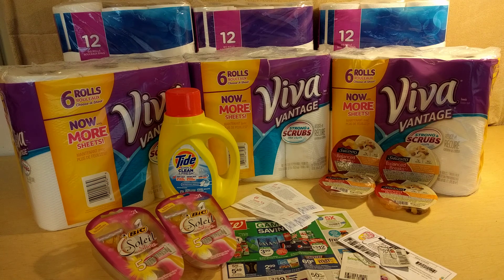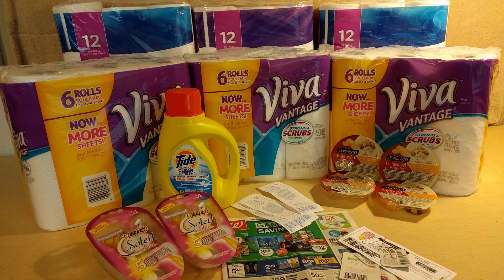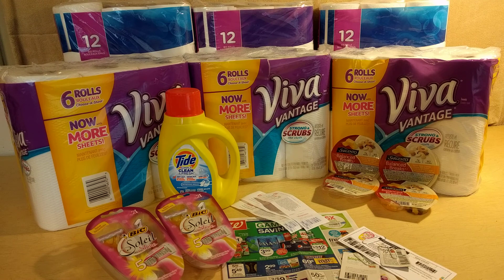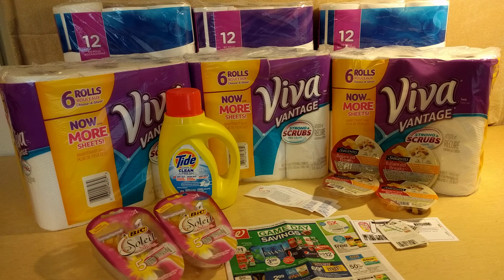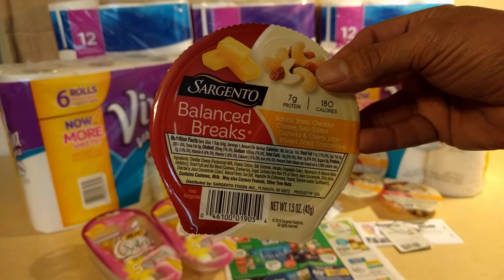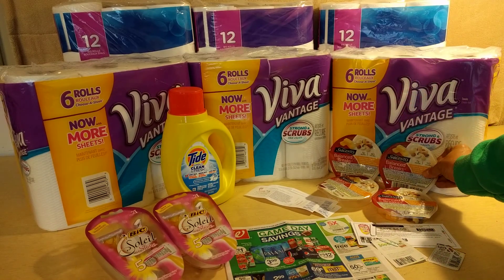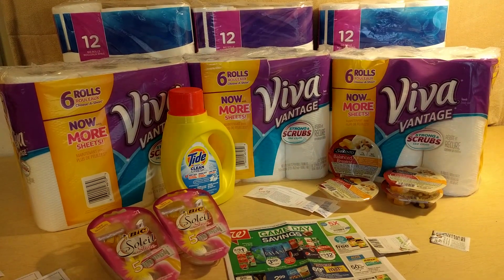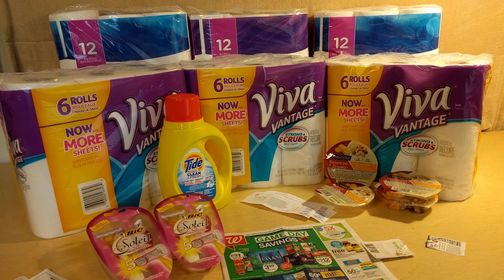Extreme Couponing~9/10-9/16~WALGREENS~Saving Money with Coupons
Our Hearts go out to everyone affected by all of the Hurricanes.

Walgreens

Viva Paper Towels, 6 ct $4.50 each, wyb 2
Cottonelle Big Roll Bath Tissue, 12 ct (189.6 sq ft) $4.50 each, when you buy 2
Buy 2, Receive $3.00 RR
Use $2.00/1 – Viva Vantage Choose-A-Sheet Paper Towels, 6 ct, manufacturer eCoupon (walgreens.com)
Pay $6.00, Receive $3.00 RR
Final Price: $1.50 each, wyb both

Purina Beneful or Pet Chow, 3.15-4.4 lb $5.00 each, wyb 2
Or $3.00/1 – Purina Beneful Grain Free Dry Dog Food Bag from SS 8/27
Final Price: $2.00 each, wyb 2

Buy 2 Bic Soleil Shine Razors, 2 ct $5.99, sale price through 9/30
Spend $10.00, Receive 3,000 Balance Rewards Points through 9/30
Pay $3.98, Receive 3,000 Balance Rewards Points ($3.00)
Final Price: $0.49 each, wyb 2

Tide Simply Fresh & Clean Liquid Laundry Detergent, 19 or 25 load $2.99
Tide To-Go Stain Remover, 1 ct $2.99
OR Use $1.00/1 – Tide Simply Detergent 37 oz or higher OR Bounce Sheets from RP 9/10

Balanced Break  2/$3.00
BOGO 50%
Buy 2, Use 2  .75/1  8/13 SS
Final Price: $.38 each.